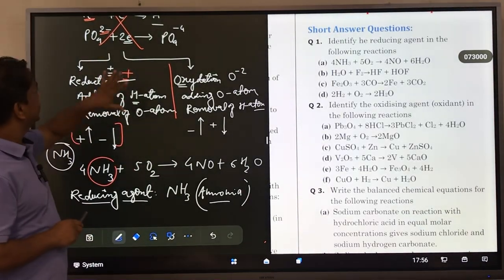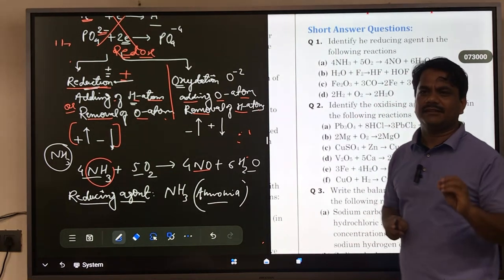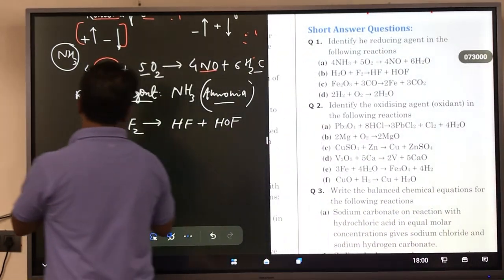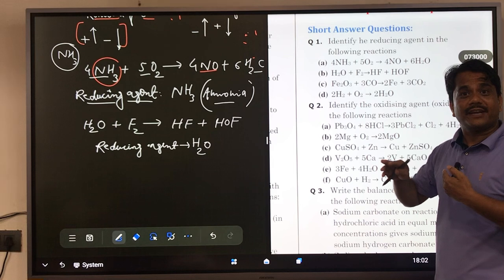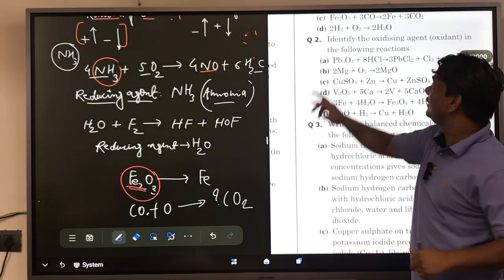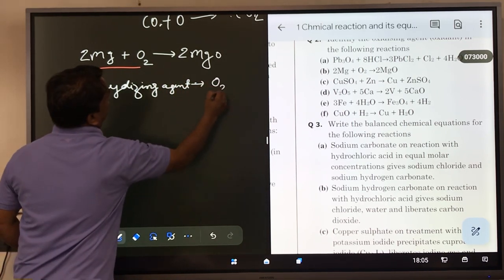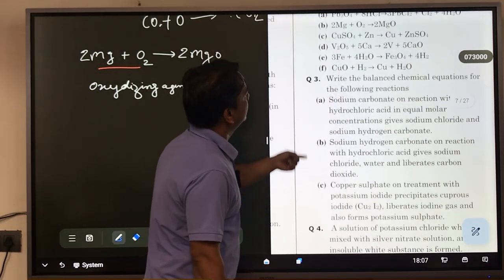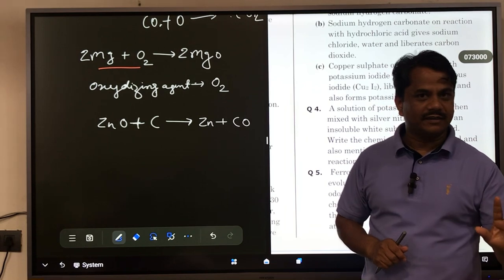Redox reaction Based on X chemistry/Santosh kumar choubey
redox reaction based on electron gain or electron loose for 10th class by Santosh Kumar Choubey. for more videos like us and comment us.